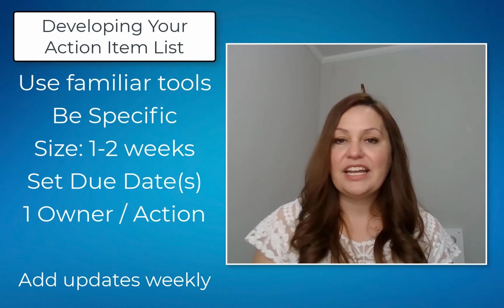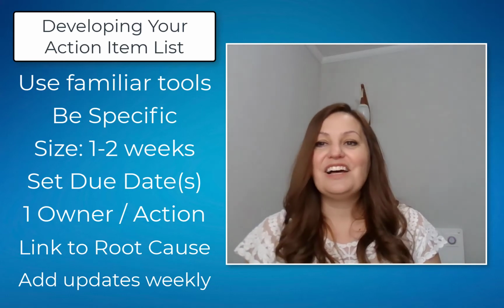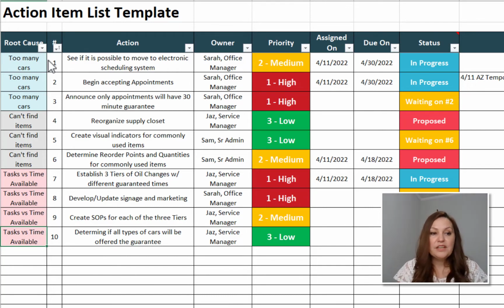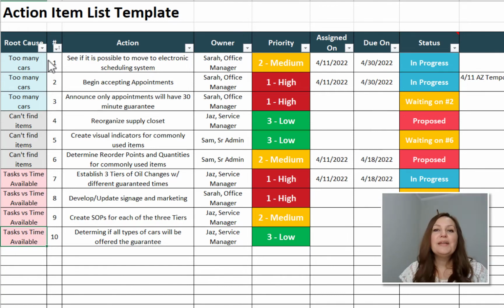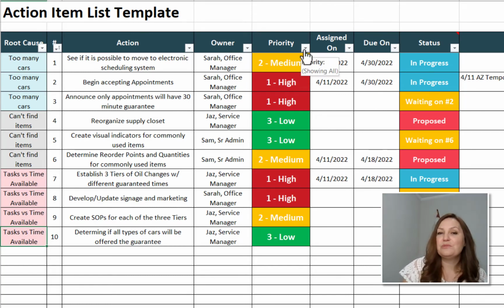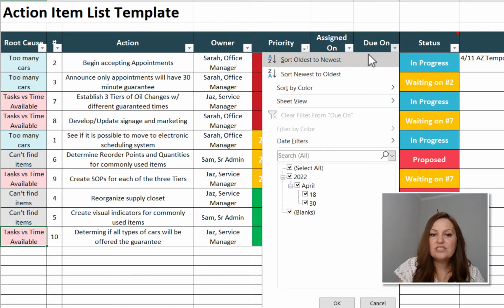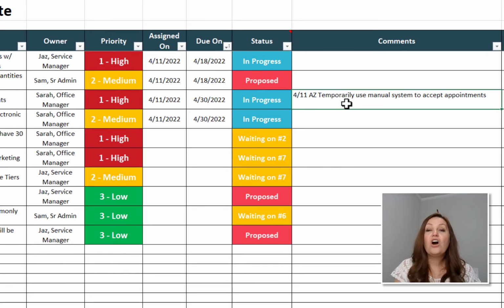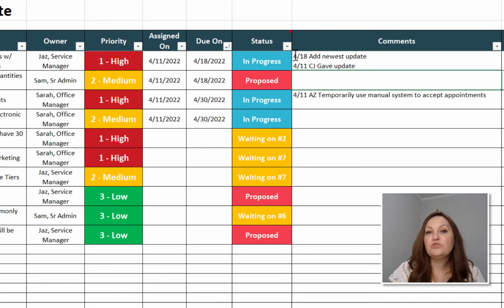The DMAIC Improve Phase - Creating an Action Item List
In the Improve phase we are ready to transition from brainstorming to taking action.

This means you need to start creating an Action Item List.

00:00 - Tips
03:30 - Reviewing the template

If you'd like to download my Action Item List template for free pop over to beopprotunity.com